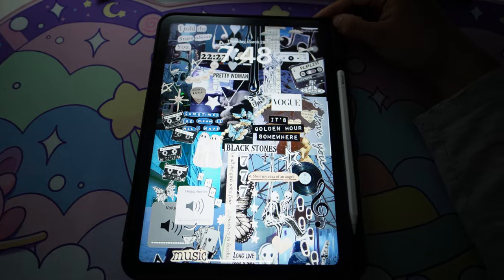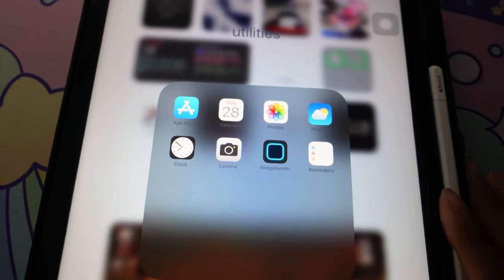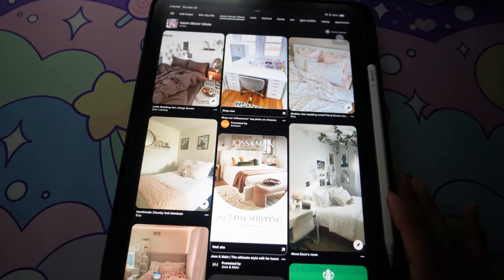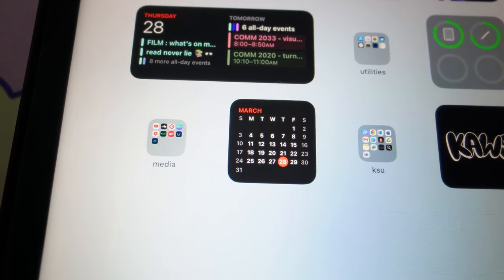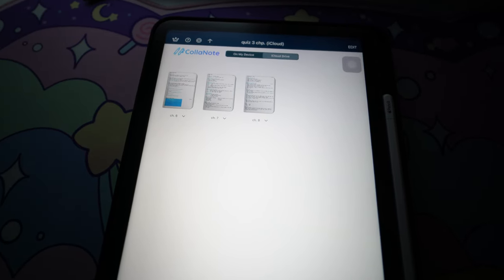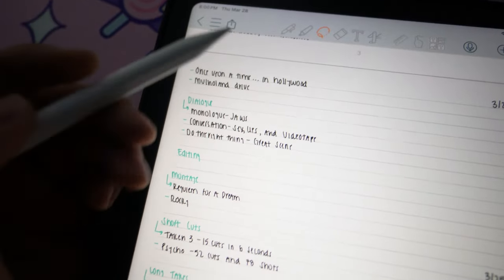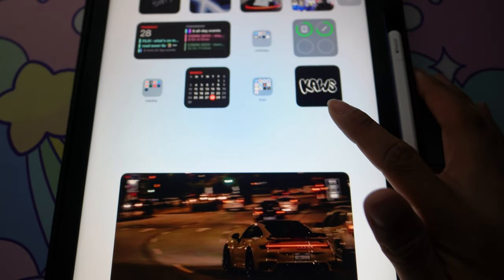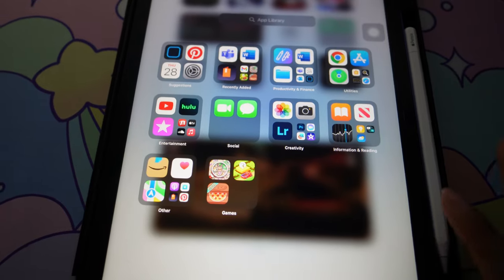✮ what is on my 10th gen iPad? ✮ collanote, organization, widgetsmith, & more!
~ iPad case ~

~ about me ~
* age - 22
* bday - august 18
* from - atlanta, ga
* fav color - black